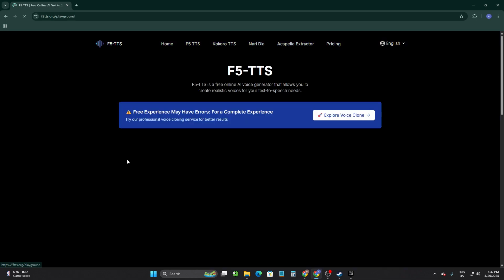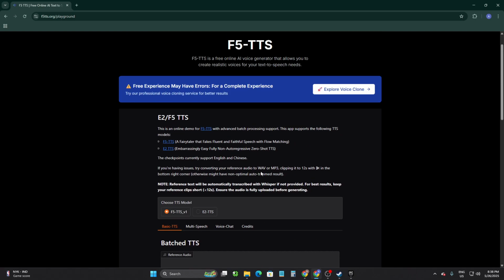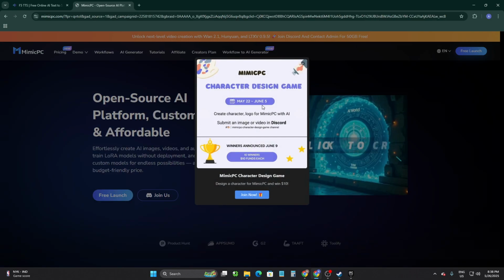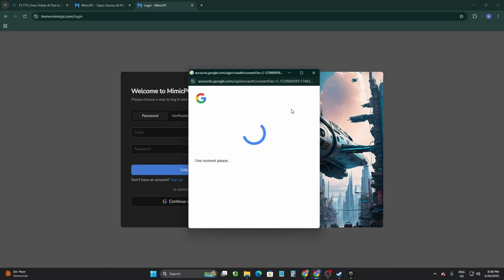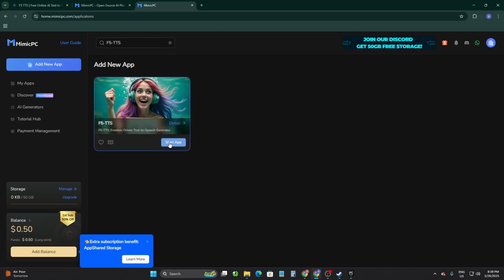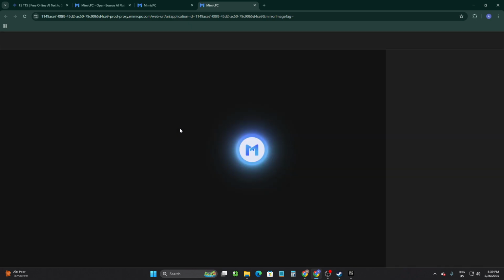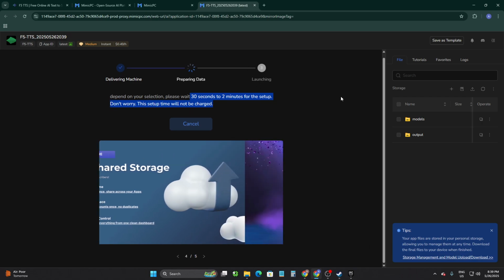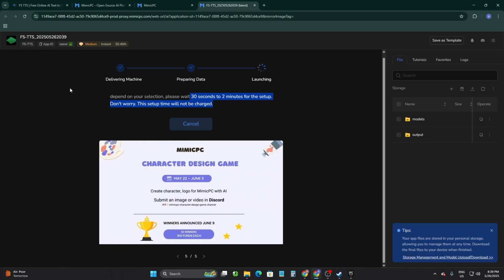HOW TO INSTALL F5 TTS - 2026 | FULL GUIDE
In this video, how to install F5 TTS is explained step-by-step to help you set it up quickly and easily. Whether you're working on voice synthesis, AI text-to-speech projects, or just curious about F5 TTS installation, this guide covers all the basics.

Learn about system requirements, setup commands, and common troubleshooting tips for installing F5 TTS on your machine. Perfect for beginners and developers alike!